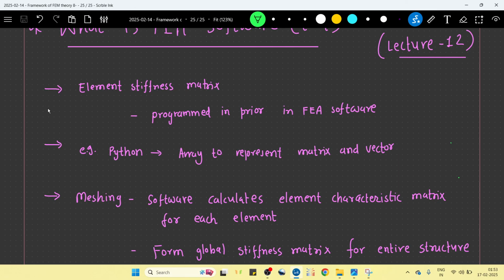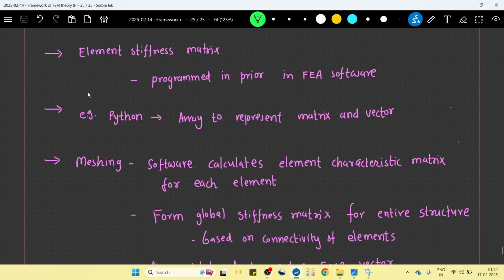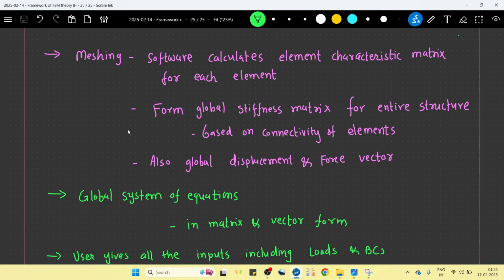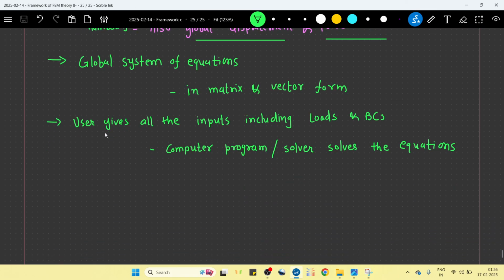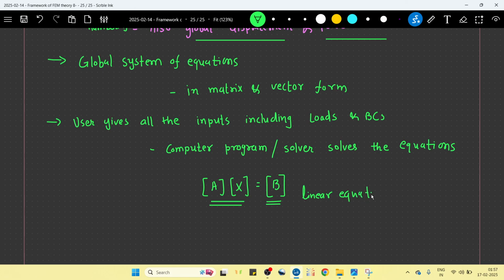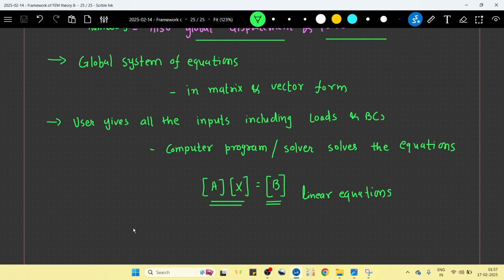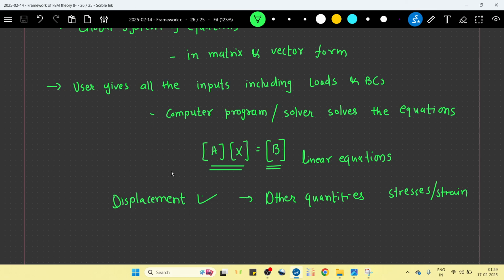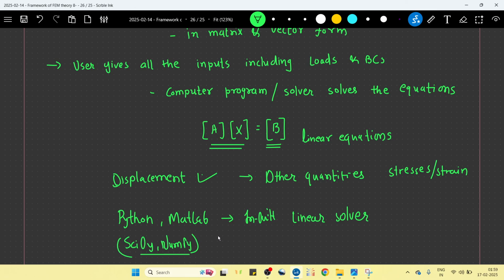Must-know fundamentals of FEA (Lecture 12) - What is FEA software?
In this video, you will understand what is FEA software based on your knowledge of FEA theory.